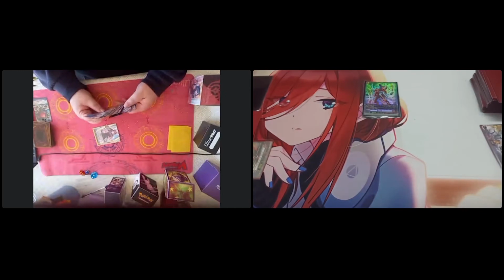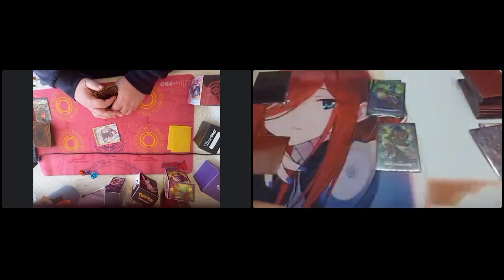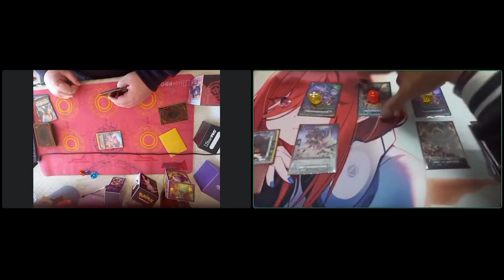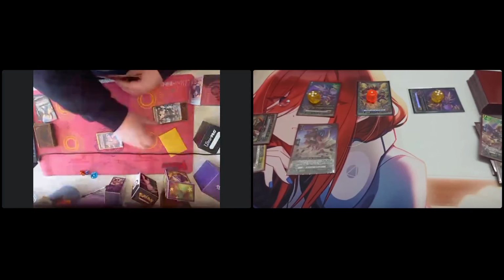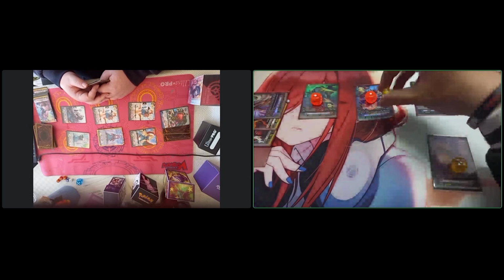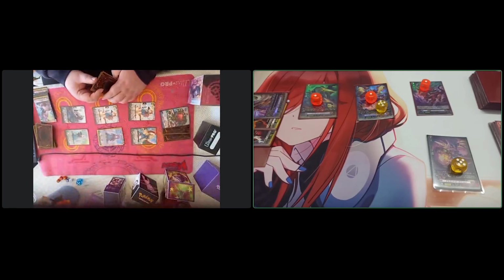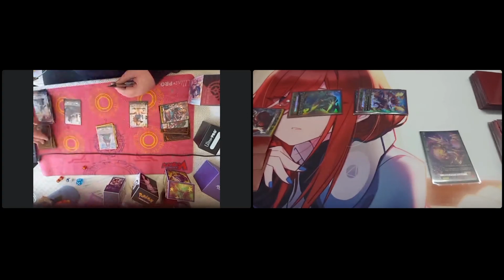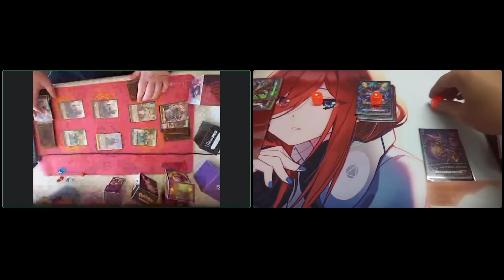Cardfight Vanguard : D Standard : Dragon Empire (mantaray79) VS Lyrical Monasterio (Lyra Moonshine)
Hello folks! Mantaray79 here and I'm here with another video for you viewers at home. This video is a Cardfight Vanguard Discord Remote Fight between me and "Lyra Moonshine".

                      mantaray79 (Dragon Empire; Dragonic Overlord)
                                                             vs
                 Lyra Moonshine (Lyrical Monasterio;  Prismagica, Wilista)

Cardfight!! Vanguard